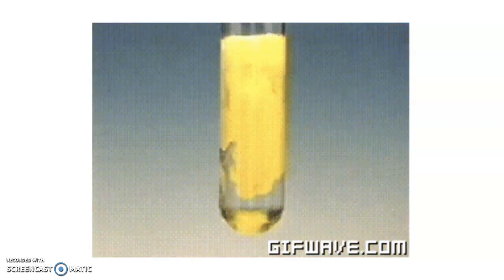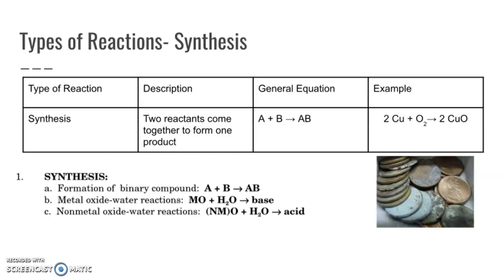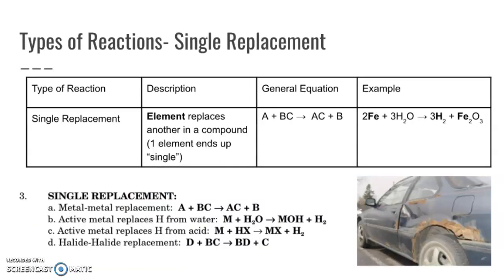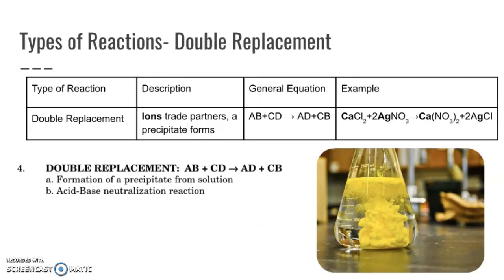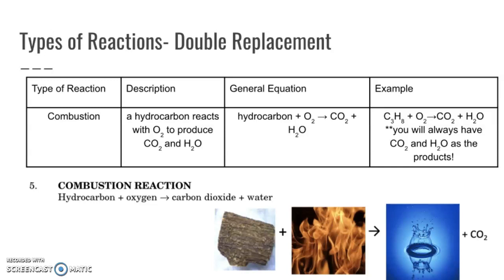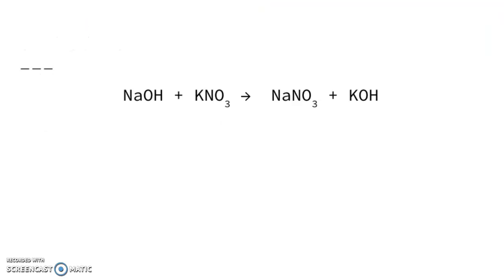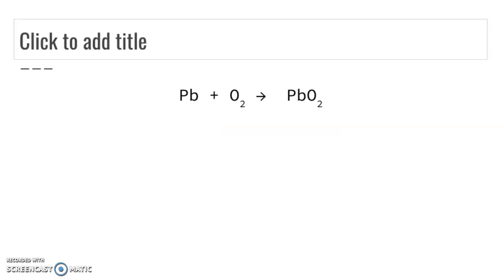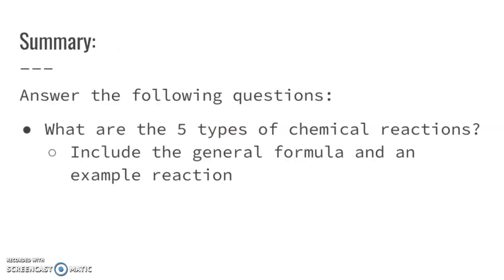Unit 4 Day 2: Types of Reactions